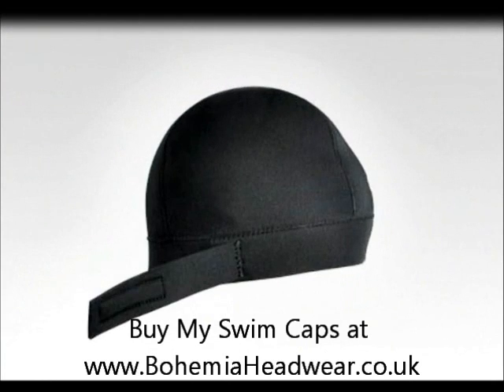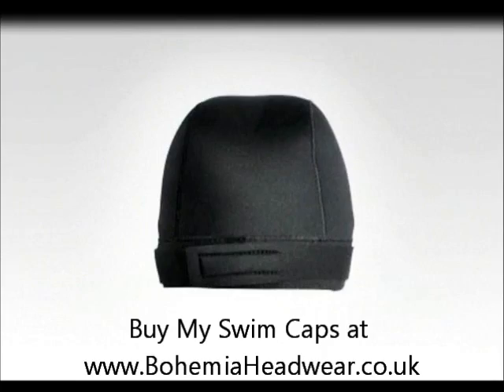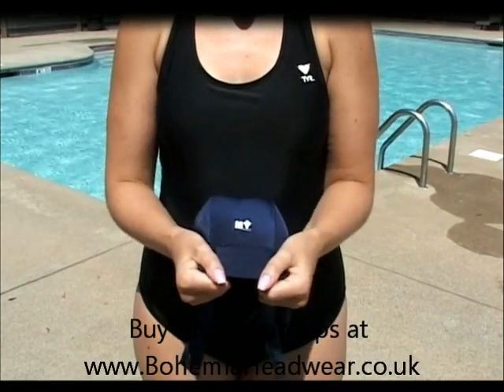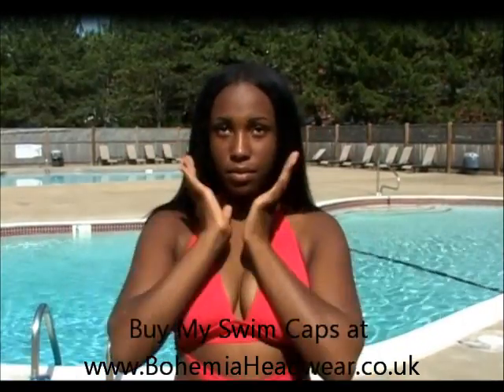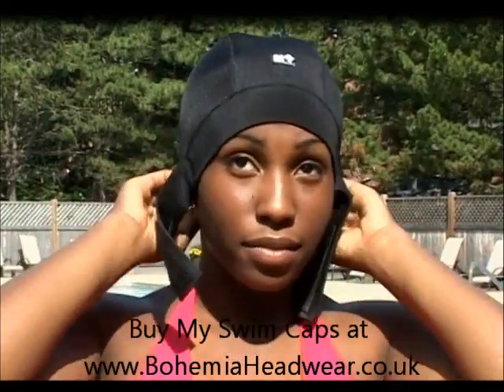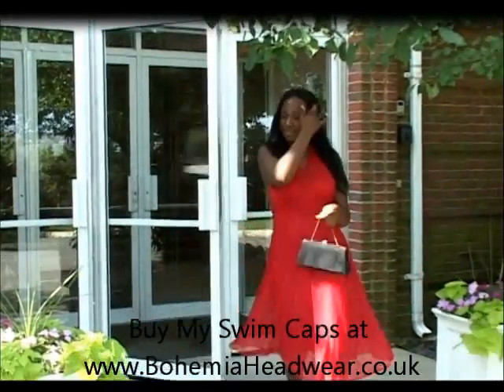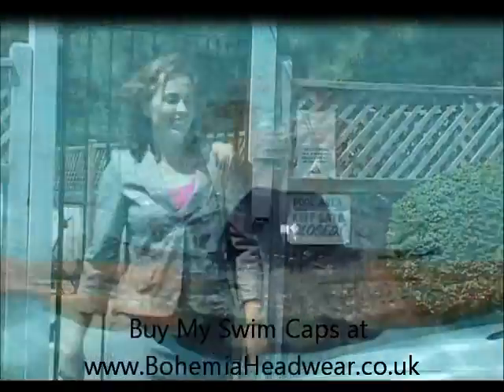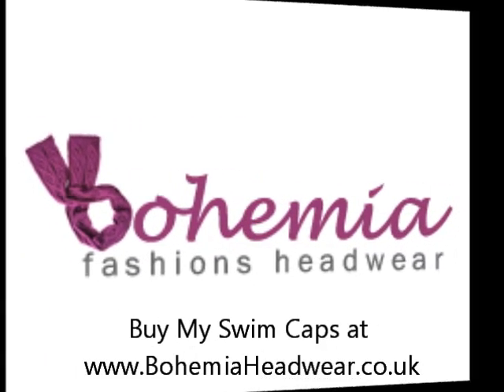My Swim Cap - Neoprene adjustable at Bohemia Headwear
A swim cap made of neoprene. Designed to protect your hair from the brutal effects of chlorine and salt water. Fastening tabs seal the seepage points. Design keeps water out and the cap in place. It is very good at insulating but also breathable.
Size Unisex - For swimmers with short to shoulder-length hair.
Size Diva - For swimmers with long, thick hair (including extensions)